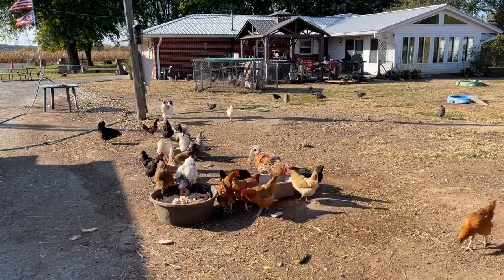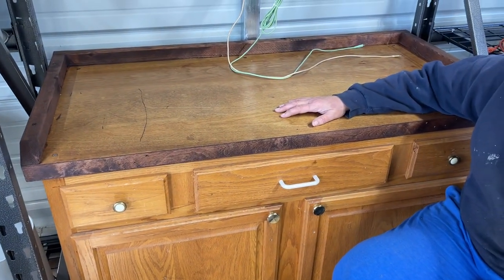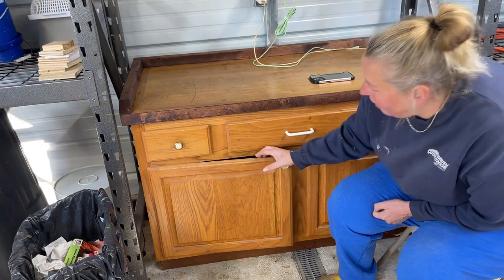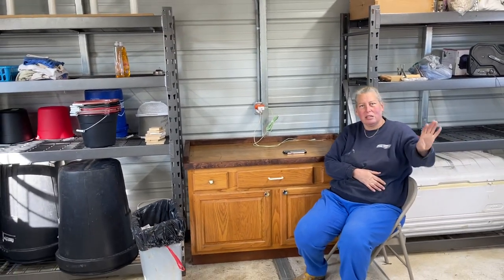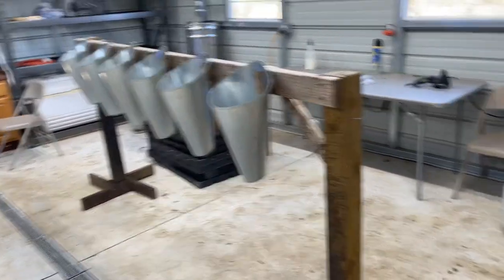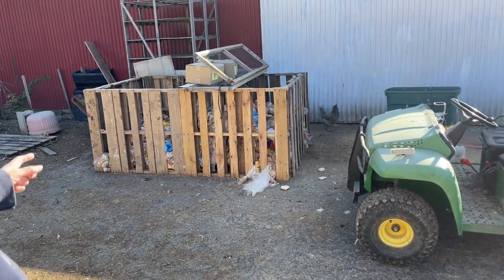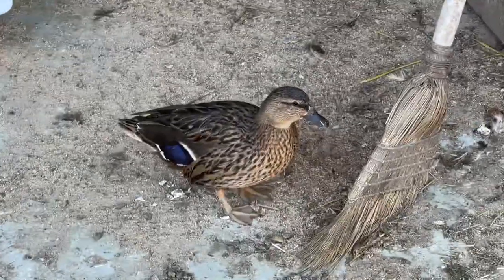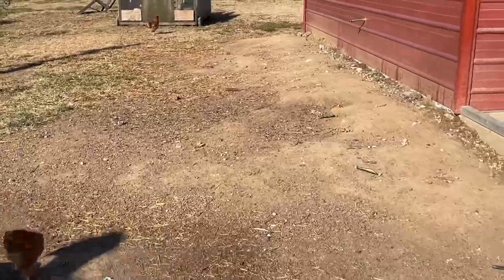A Few Minutes on the Homestead - 15 October 2022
A quick look at what’s happening on the farm.  Today we look at the processing barn with a new addition.  It's a relaxing Saturday and we always enjoy taking time to watch the chickens and pick up a call duck!